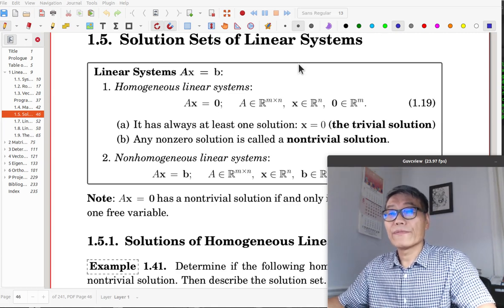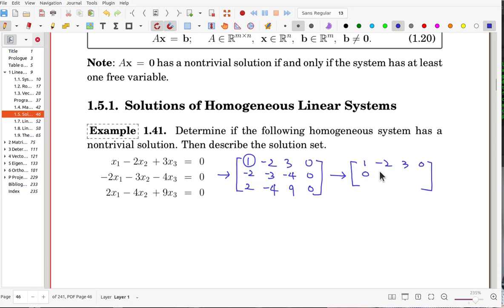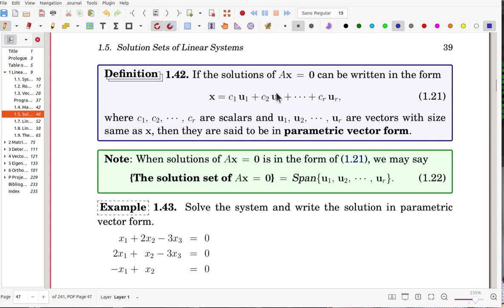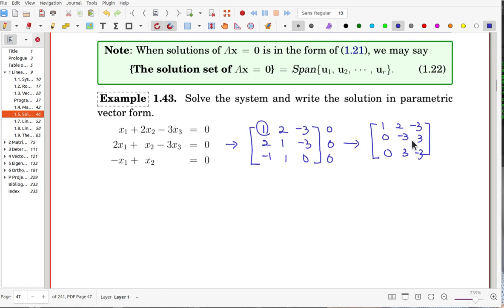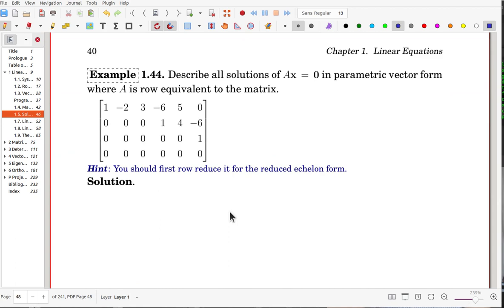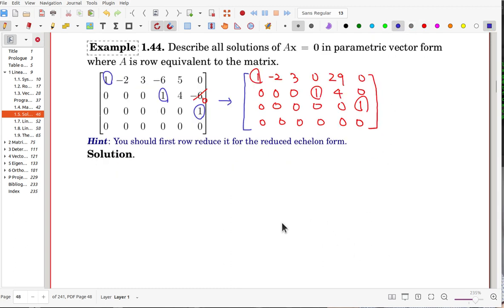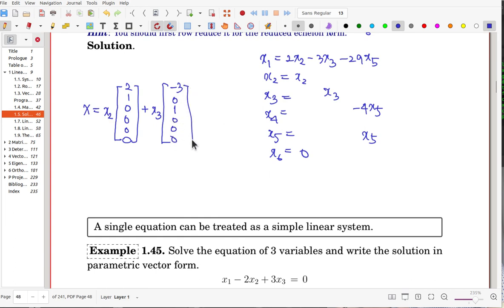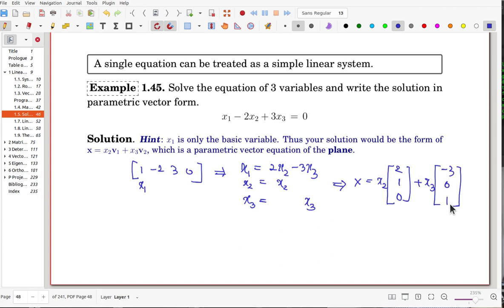MathTalent Linear Algebra Sec 1.5 Part 1 Solution Sets of Homogeneous Linear Systems